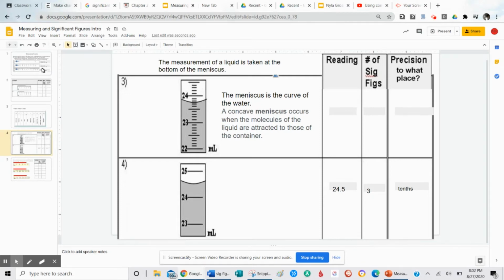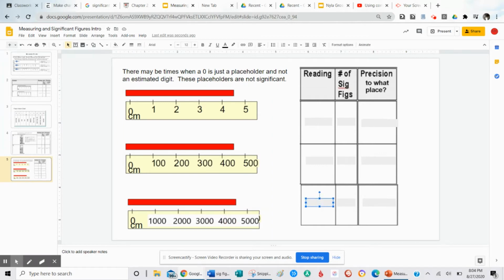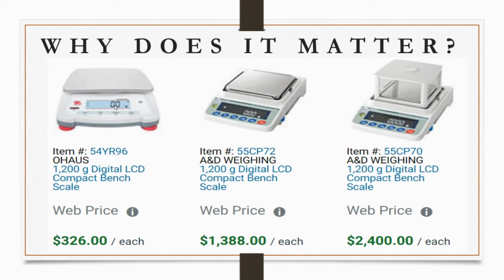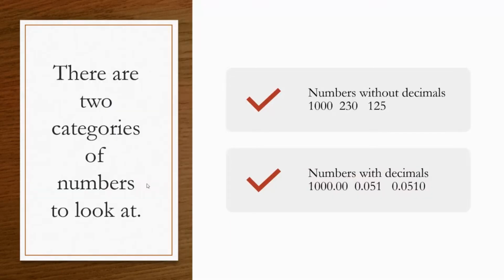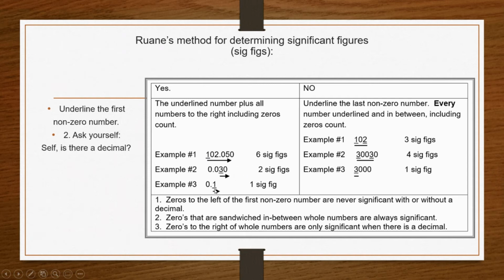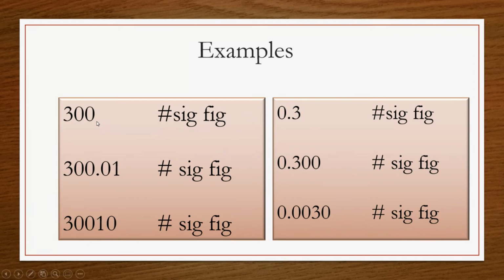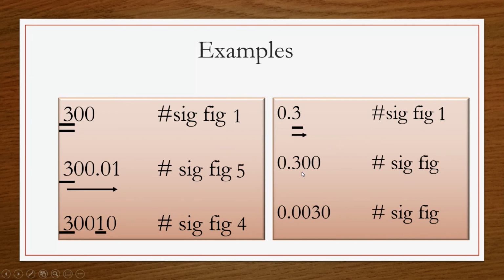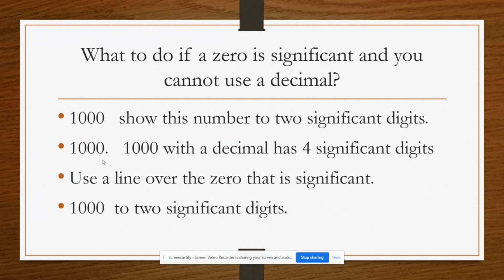Significant Figures Full